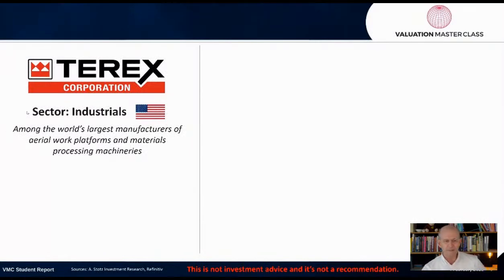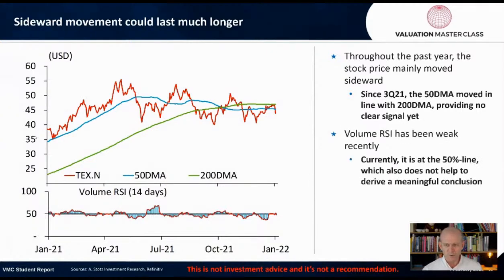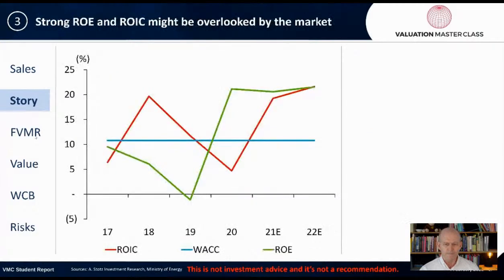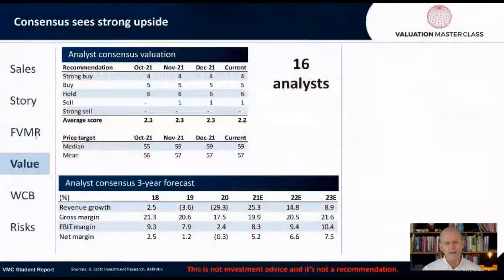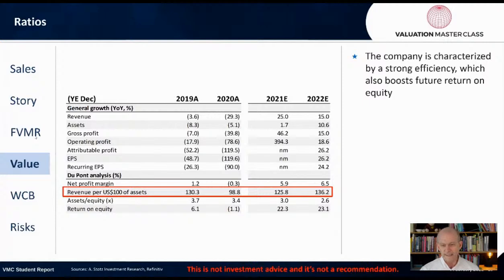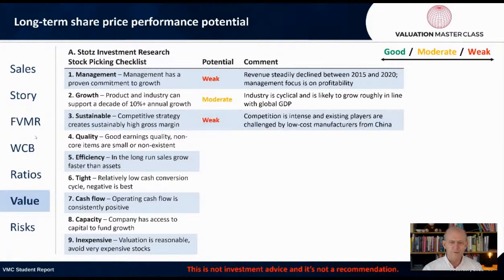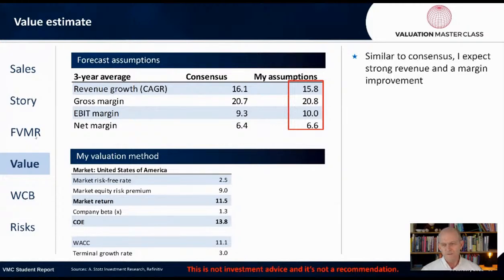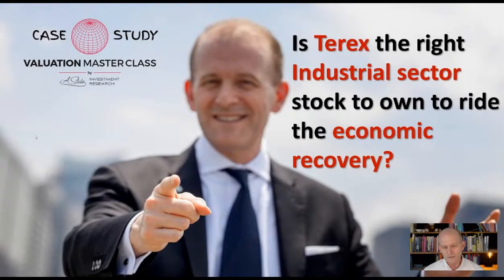Is Terex the right Industrial sector stock to own to ride the economic recovery?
Valuation Master Class Case Study
Episode 21: Terex Corporation

3 things to know about this company
1. Heavy gov’t spending on infrastructure drives top-line growth
2. Costs cuts to drive sustainably higher margins
3. Strong ROE and ROIC might be overlooked by the market

Recently, I created a short online course explaining my FVMR investing approach. I usually sell it for $97 but for a limited time I am offering it for FREE at this link